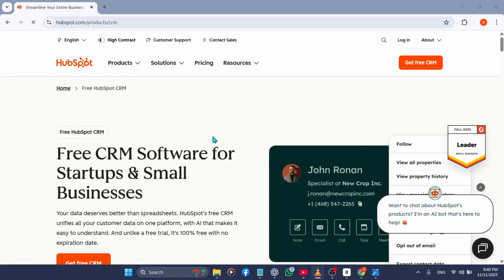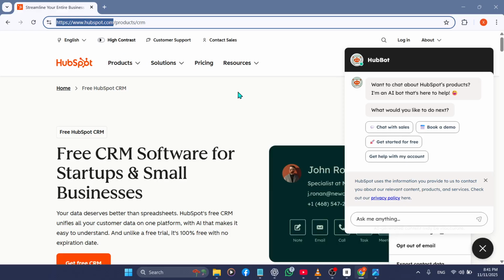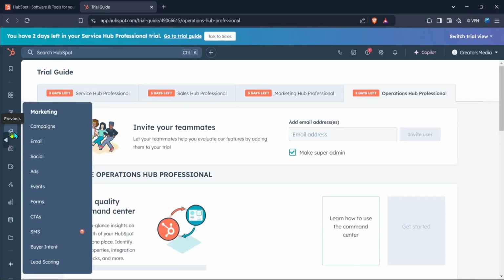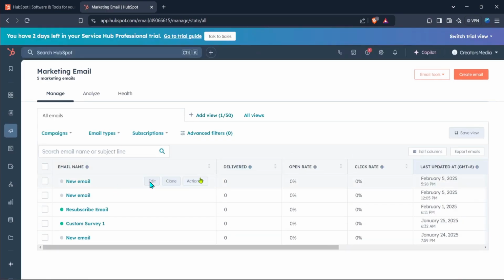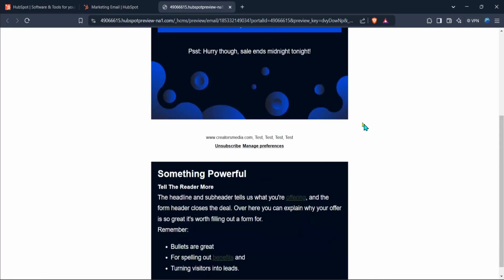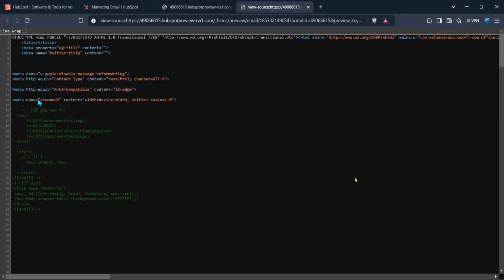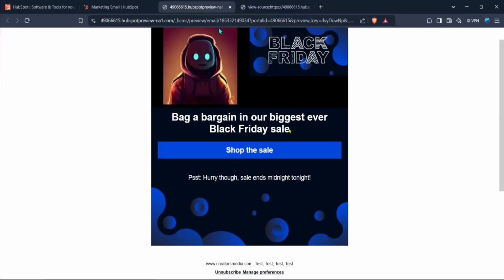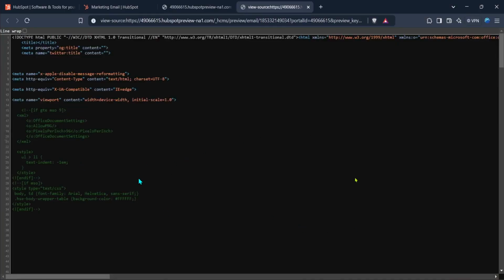How To Copy Html Code From An Email Hubspot - 2025 (NEW METHOD)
How to Copy Html Code From an Email Hubspot
In this video, how to copy HTML code from an email in HubSpot is explained step by step. You will learn how to access your HubSpot email editor, view the HTML source, and copy code for use in websites or campaigns easily. This guide also covers editing HTML, managing email templates, and optimizing emails for better design and performance.